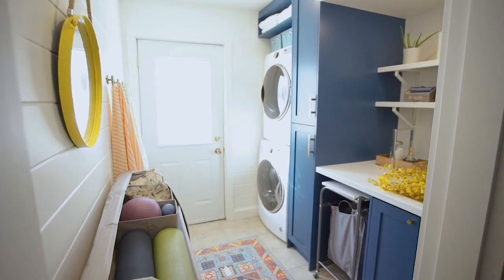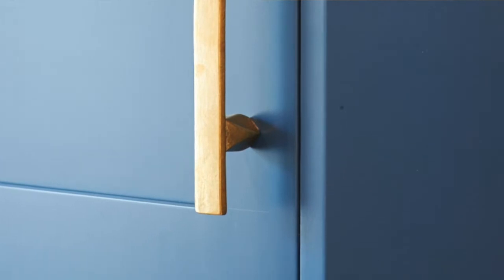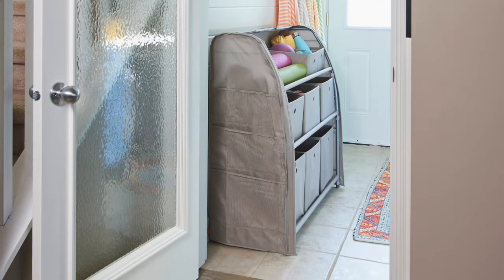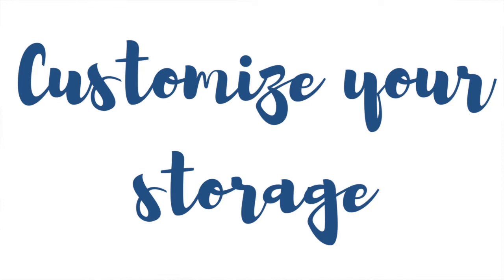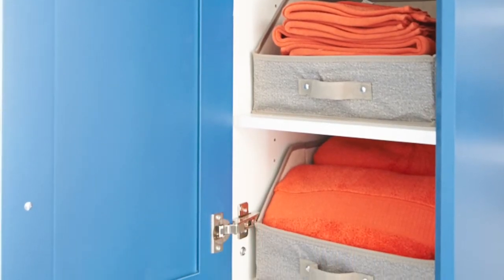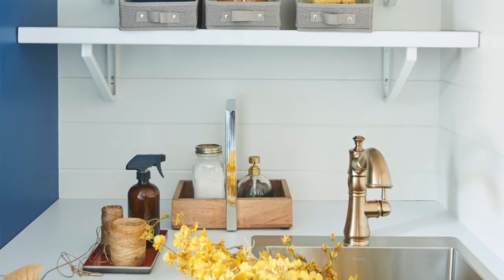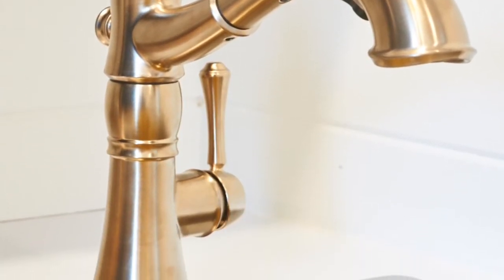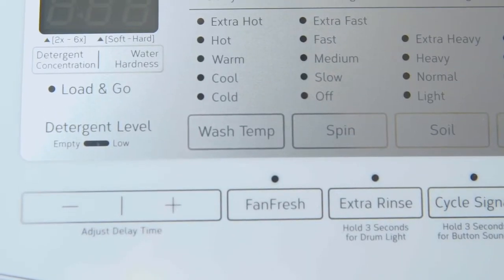LAUNDRY ROOM TOUR! Colour, storage, and bling!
Who says laundry has to be boring? I just completed this laundry room for the beautiful Jenn Pike. Come take a tour of this bold and beautiful space as I share my tips on how to create a customized, organized laundry room.

Who am I:
I am a parenting, design and lifestyle expert in Toronto, Canada where I live with my six kids ages eight and under. I write a blog focused on productivity, motherhood, interior design and other strategies on how to design a beautiful life: